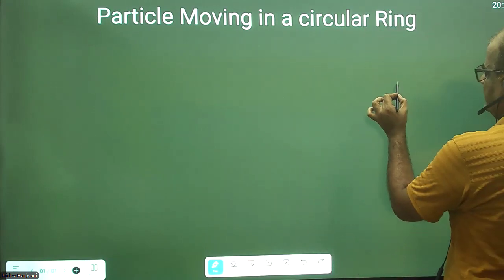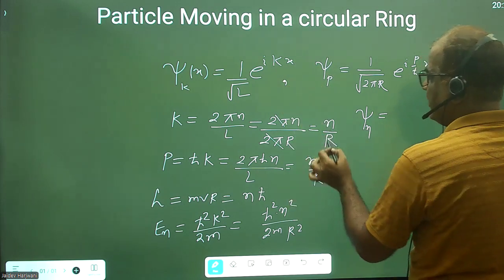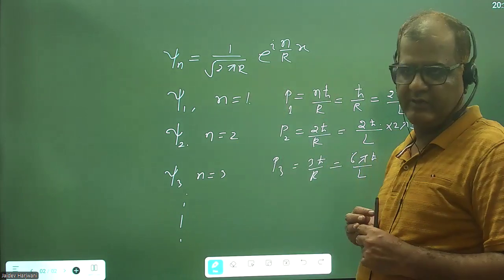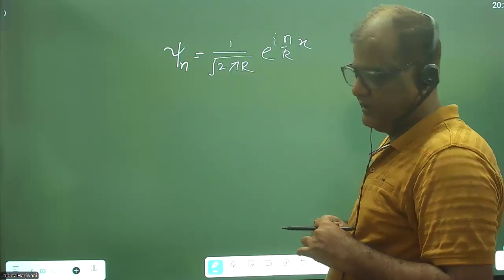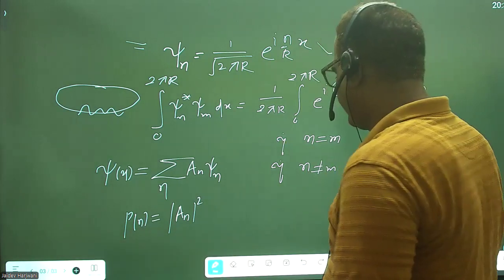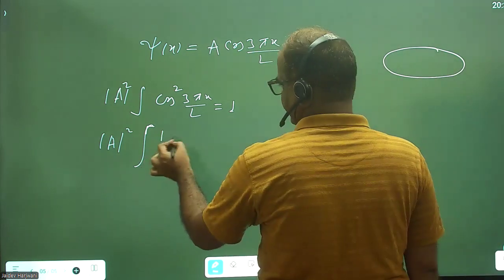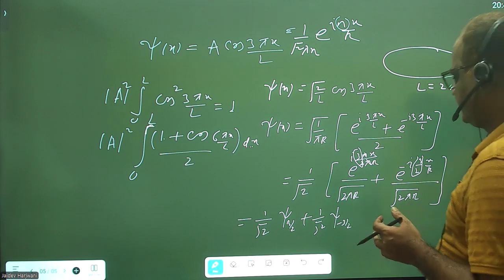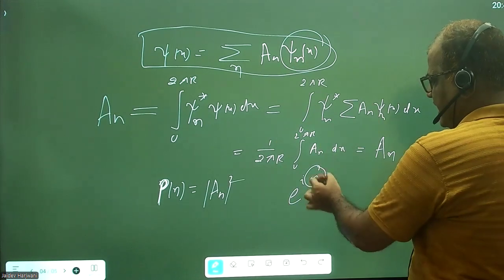MOMENTUM EIGEN STATES AND FOURIER TRANSFORM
In this video we calculate possible values of momentum  for a particle moving in a circular ring.